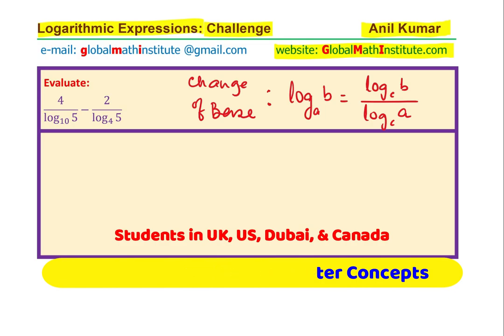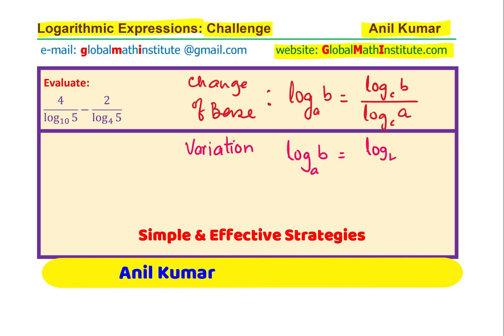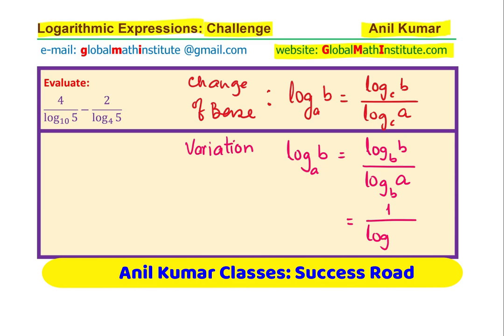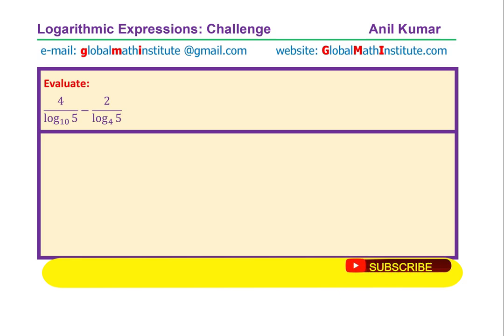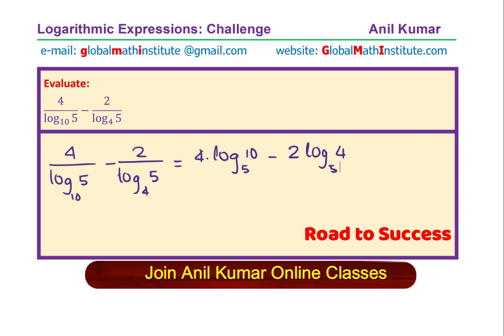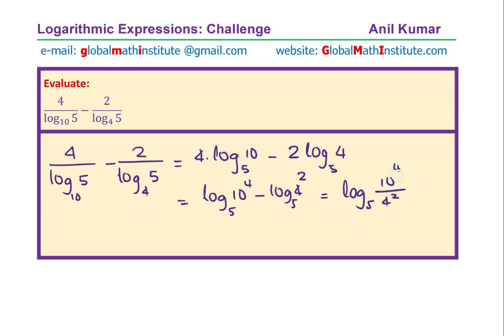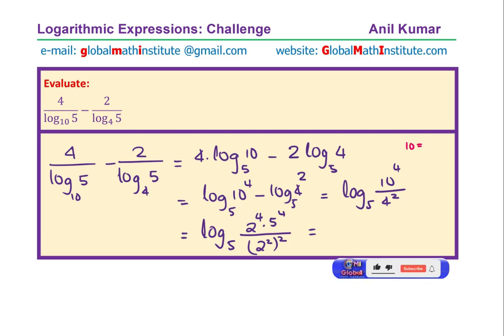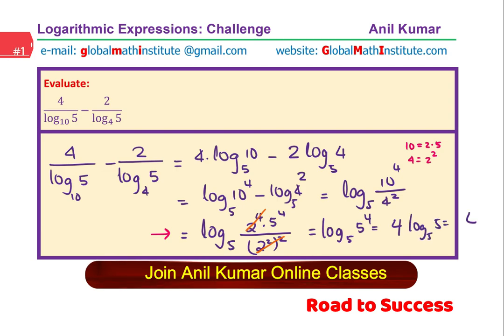Evaluate Logarithm 4/log_10⁡5 -2/log_4⁡5 Using Reciprocal Identity MHF4U PreCalculus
Q2. Solve: log2(x + 1) – log4x = 1